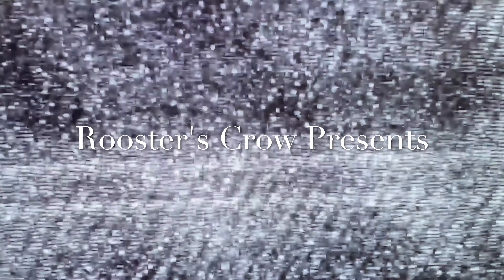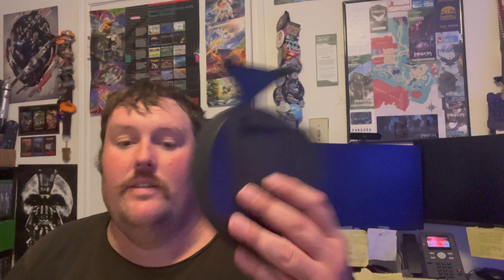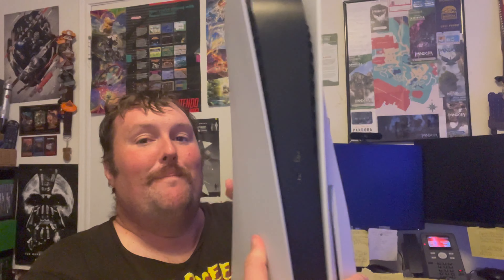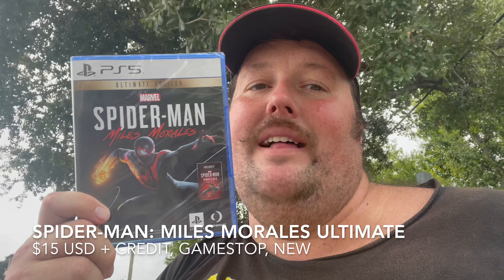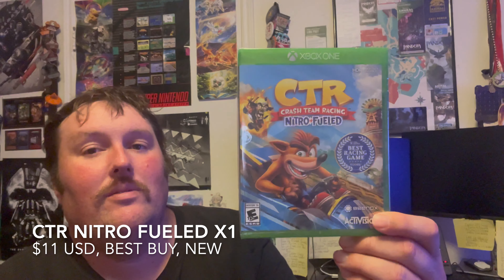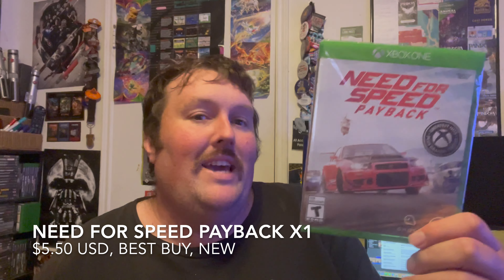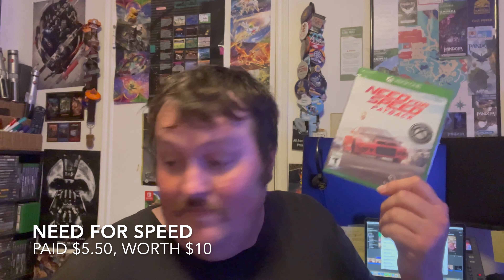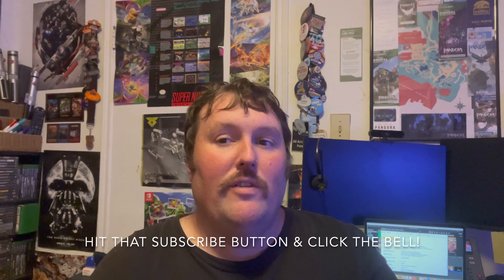I FINALLY Score a PS5?!?! - The Bargain Game Hunter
After almost 2 years, Chris FINALLY scores a PS5 console along with a solid score of Limited Run and clearance games from Best Buy.